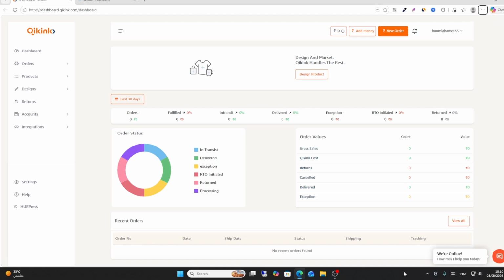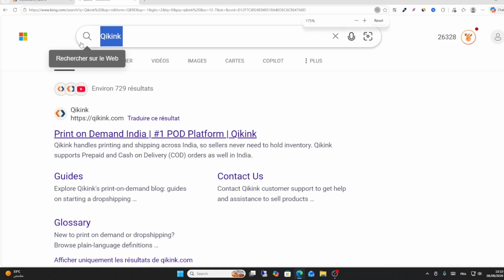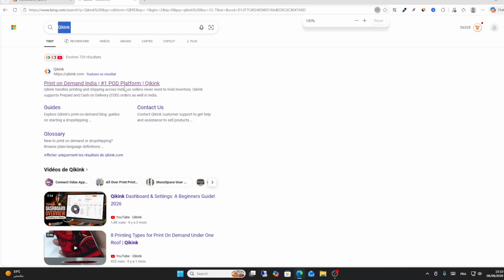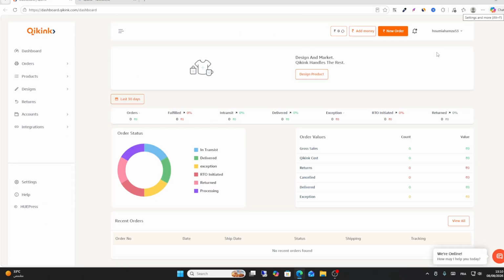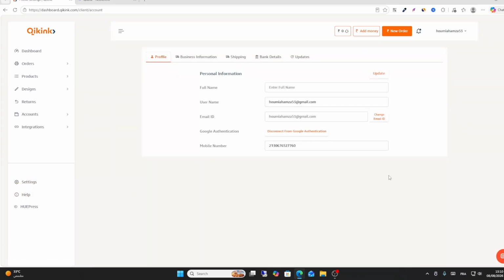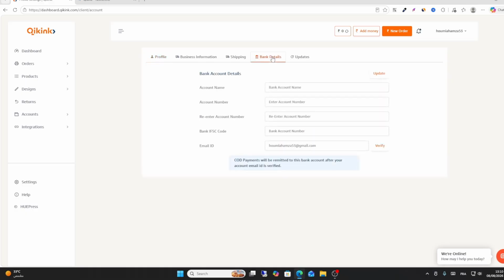How to Add Payment Method on Qikink (Step by Step)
Setup Your Payment Method on Qikink !